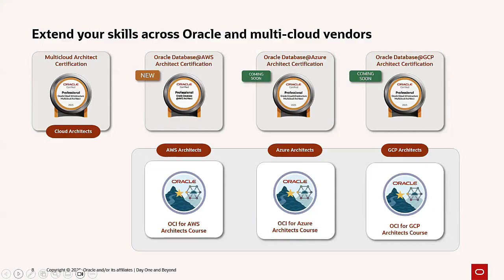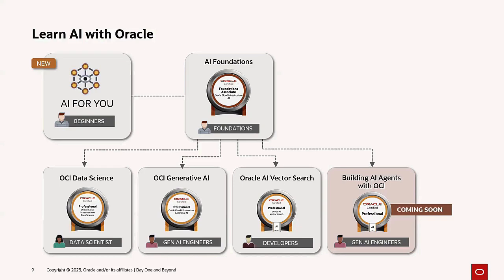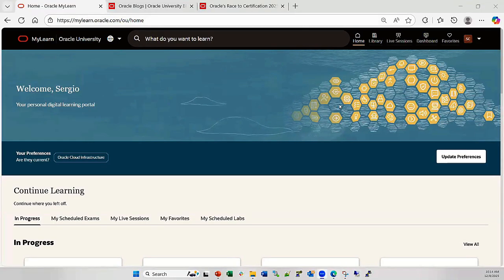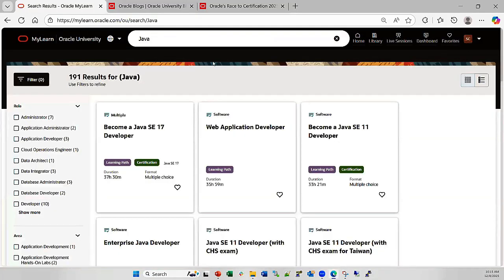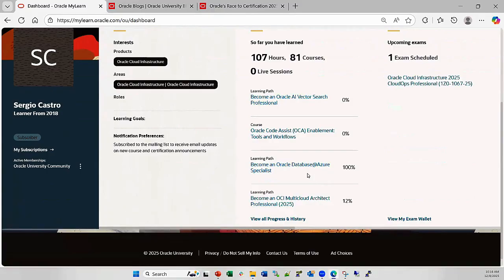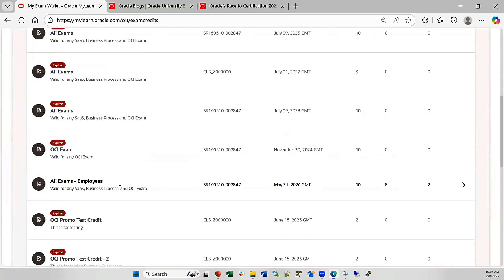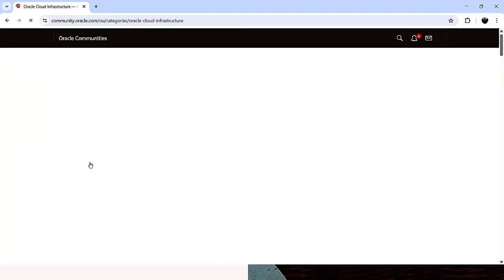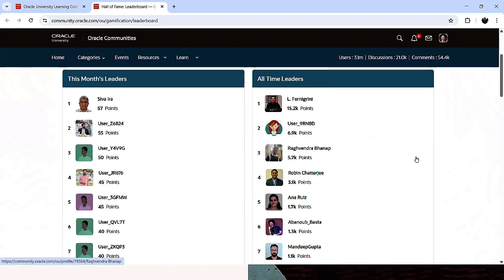Day One and Beyond - Unlock the Power of Oracle Cloud with Oracle University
Oracle Cloud is bursting with possibilities—empowering you to build, orchestrate, manage, secure, and scale everything from AI and Apps to Databases and Cloud Security. But where should you begin? How can you upskill, adopt, and get the most out of your Oracle Cloud investment?
Join the Oracle University team to discover how you and your teams can gain the foundational skills for Oracle Cloud success. Explore key learning paths available for free, in your preferred language and on your own schedule. Learn about our certification programs, embedded learning tools, and platforms designed to guide you every step of your Oracle Cloud journey.